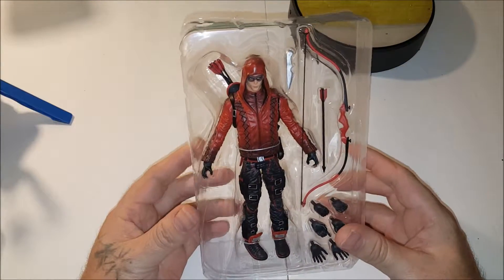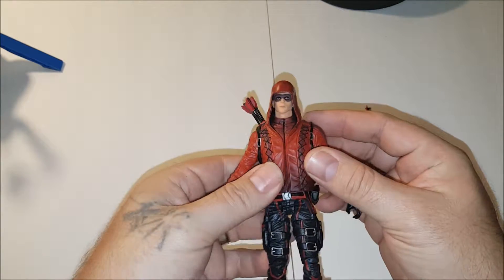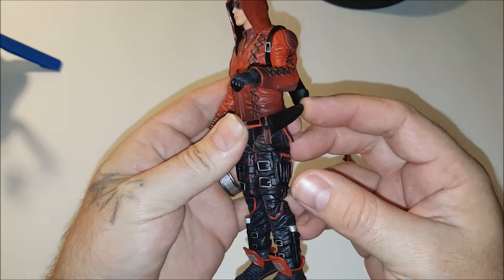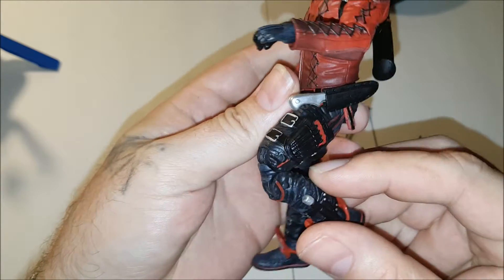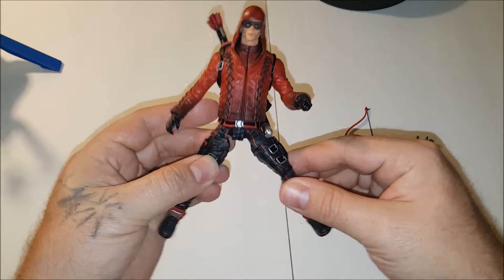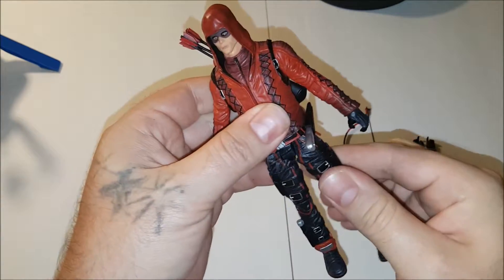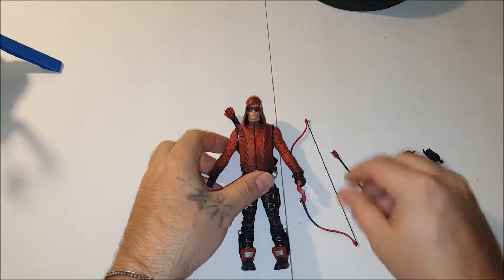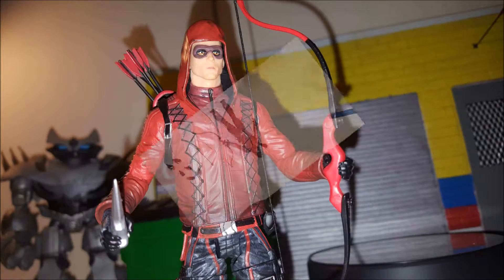Arsenal DC Collectibles CW Arrow Action Figure Review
Today we are reviewing the Arsenal figure from the CW Arrow series by DC Collectibles.

Visit Us